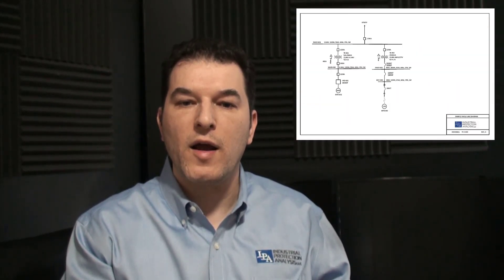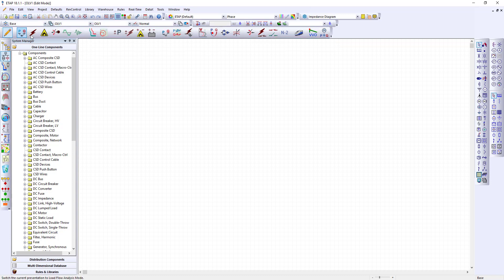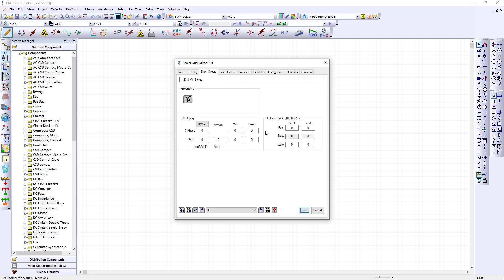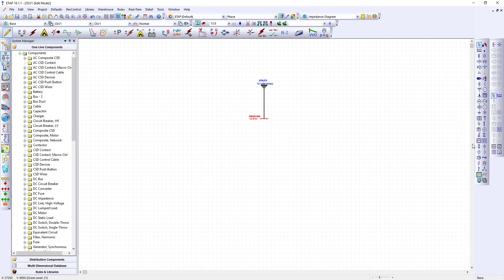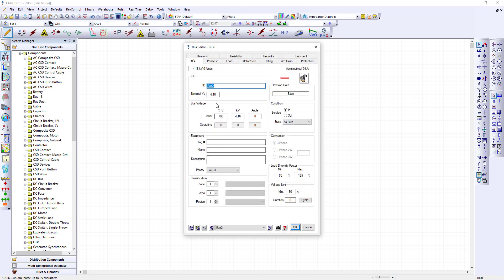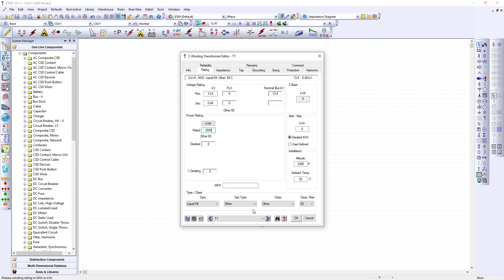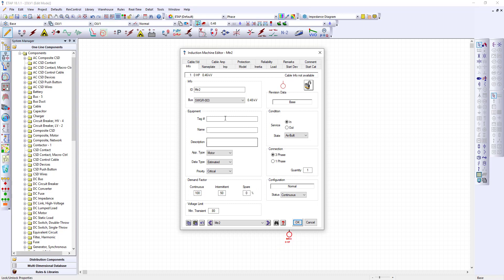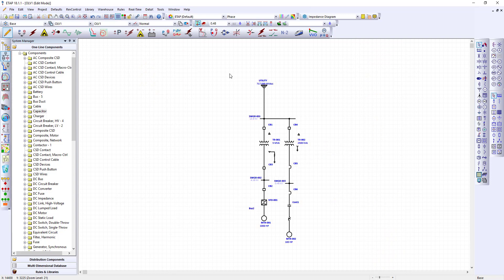ETAP Single Line Diagram (SLD) Video Tutorial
This video is great for the electrical engineer who doesn't have time to watch an hour long video, but needs a few quick tips.